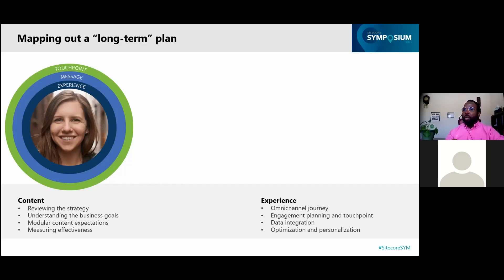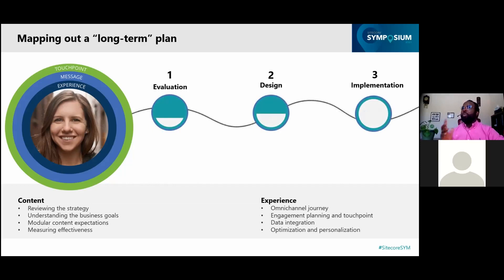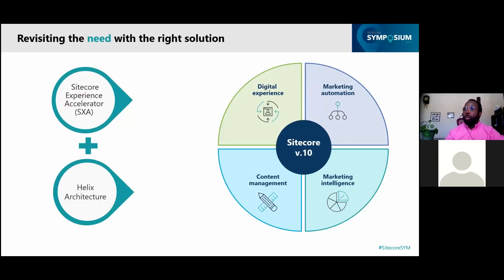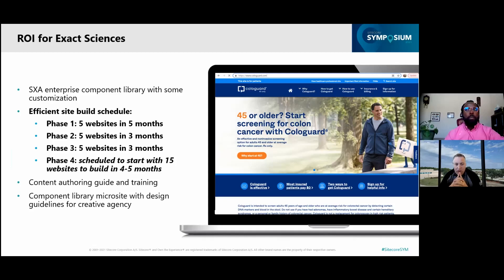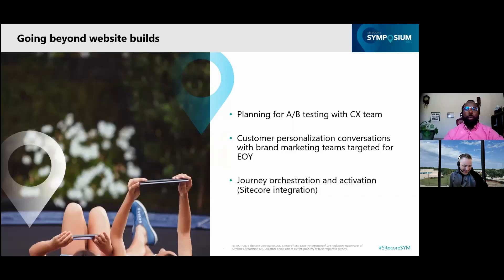How Exact Sciences consolidated content across brand & division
Join Ric Cederhom, Senior Manager of IT Business Solutions at Exact Sciences, and Kenneth Nwokeji, VP of Digital Solutions at Epsilon, to learn how Exact Sciences leveraged Sitecore XP with Sitecore Experience Accelerator (SXA) to migrate corporate sites into a common platform with a tenant/site structure that enabled rapid scaling across brand and division.